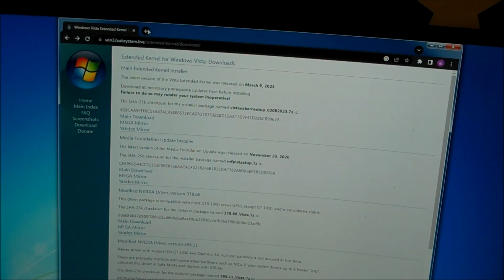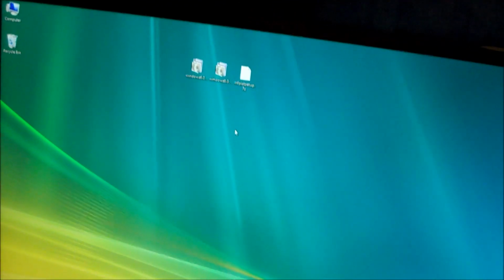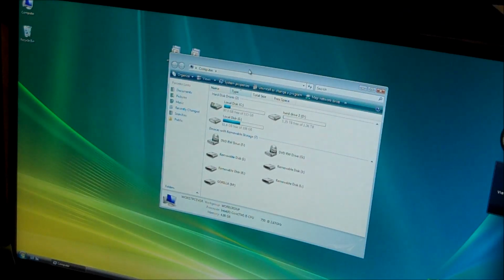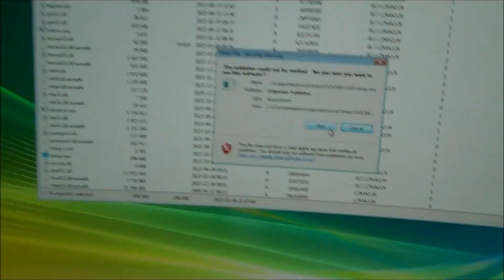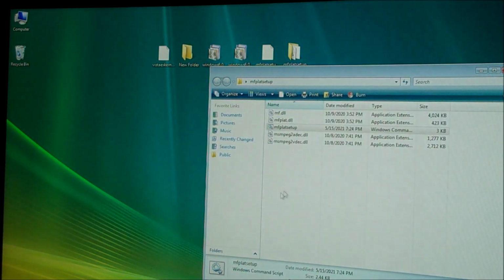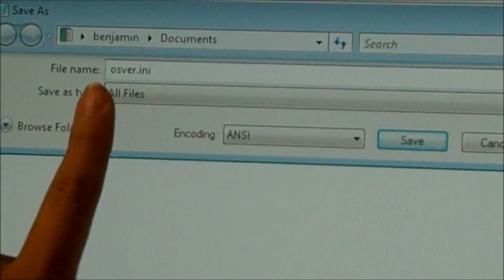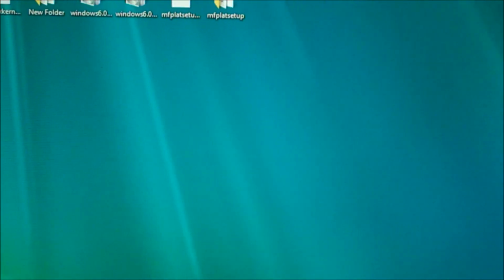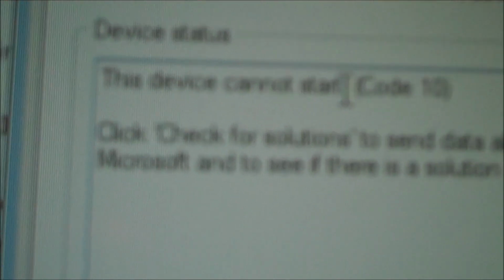Installing Windows Vista Ex Kernal.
Today I'm gonna show you how to install Windows Vista ex kernal. What Vista ex kernal does is trick Windows Vista to think its Windows 7 and be able to install newer programs but error code 10 ruined everything at the end. Enjoy!